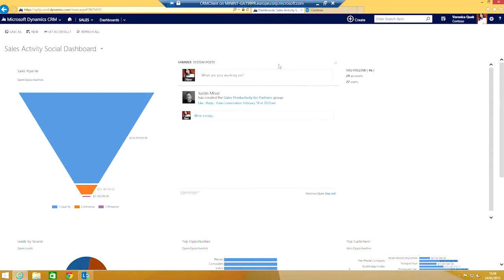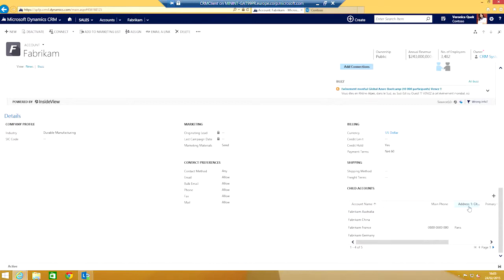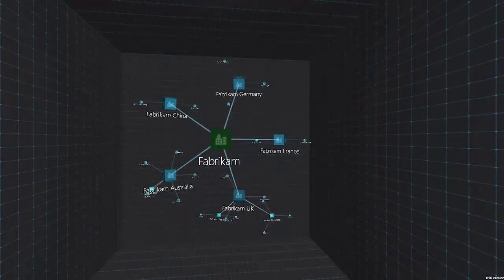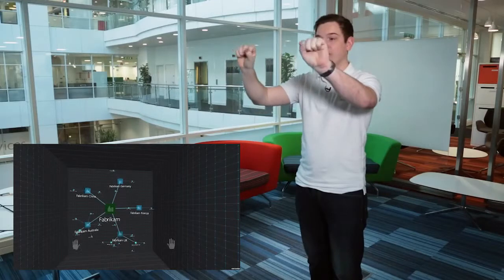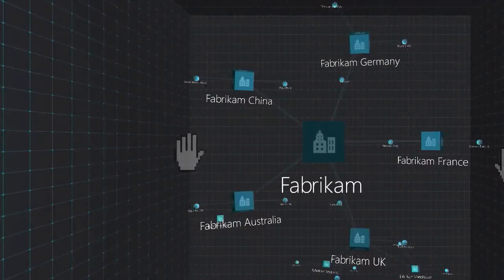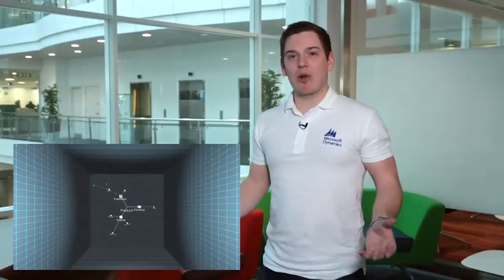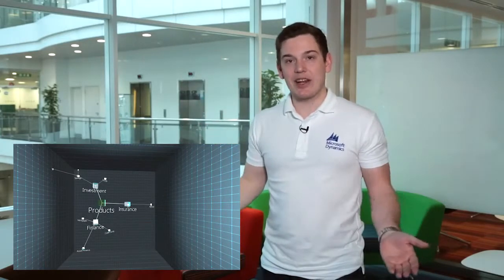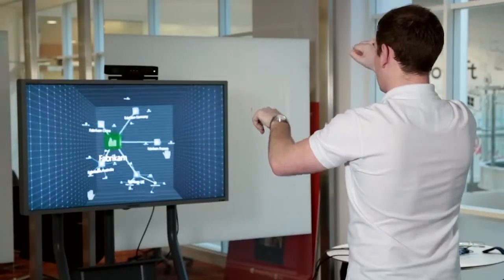Come usare Microsoft Dynamics CRM Online con il sensore Kinect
Microsoft ha integrato la soluzione Microsoft Dynamics CRM Online con il sensore interattivo di movimento Kinect o le lenti Hololens. Nel video potete vedere lo straordinario risultato.